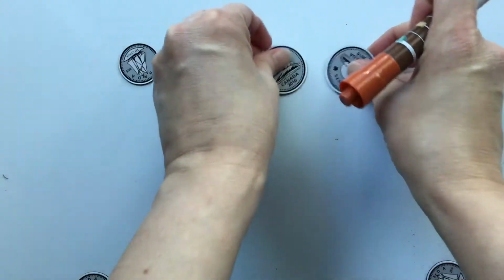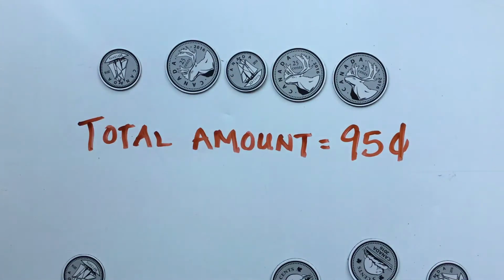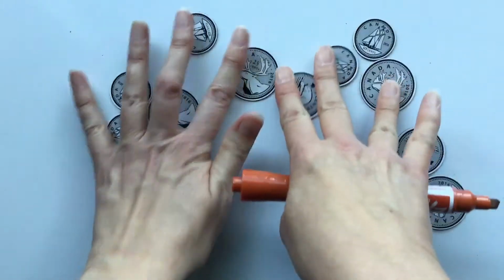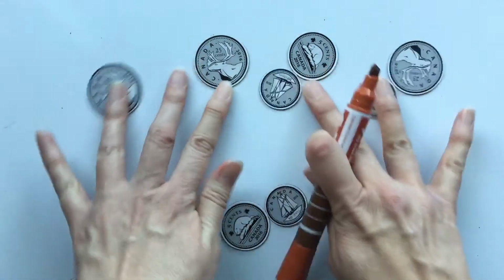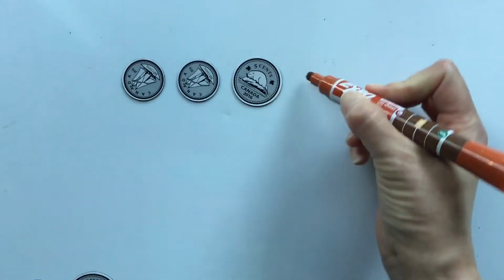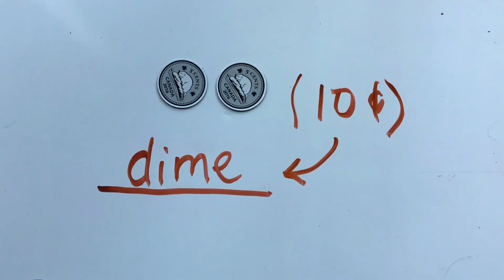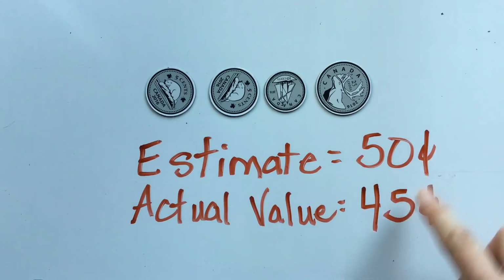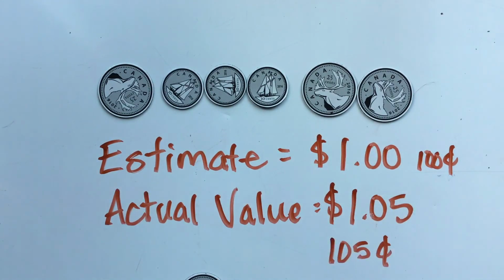Julia L Explains Counting On with Coins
Jump Math 3.2 page 126